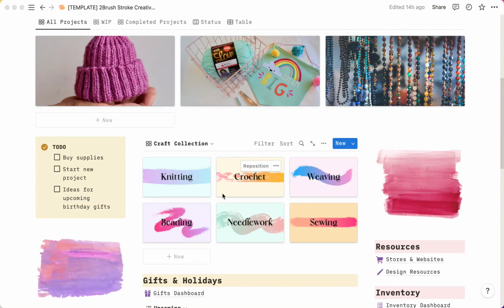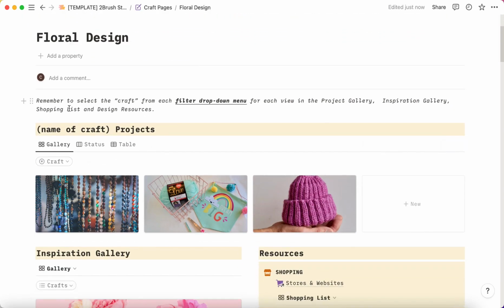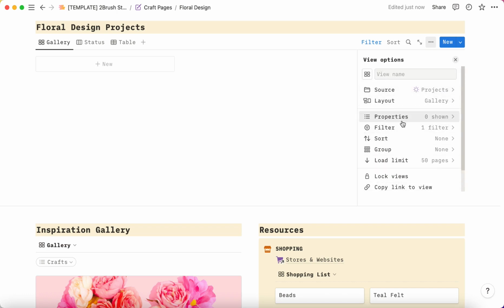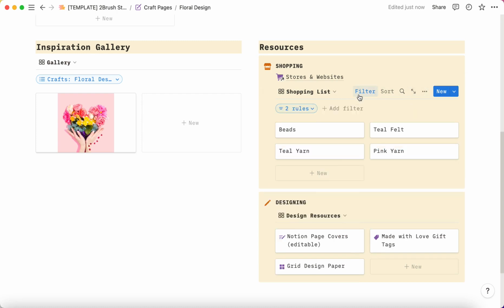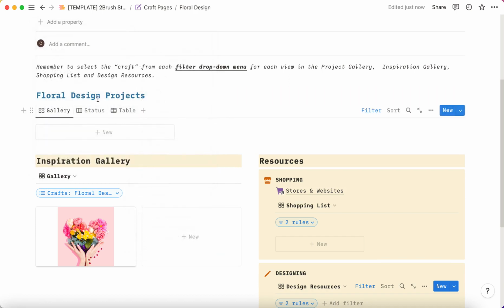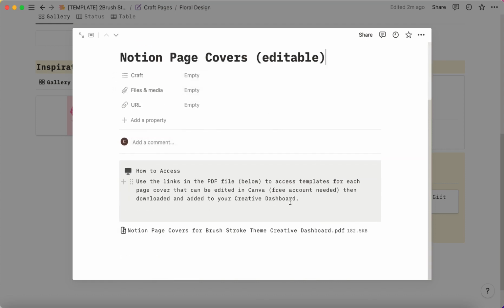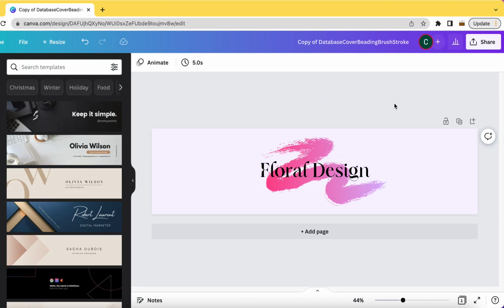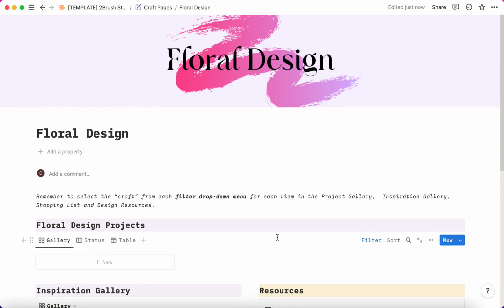CRAFT COLLECTION DATABASE (Notion Creative Dashboard)